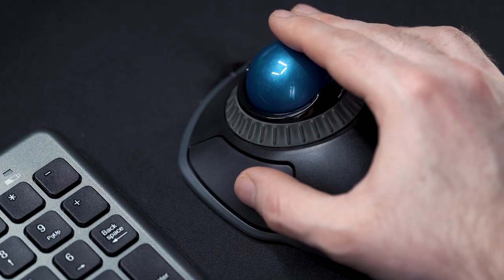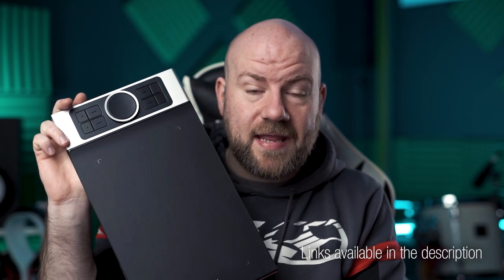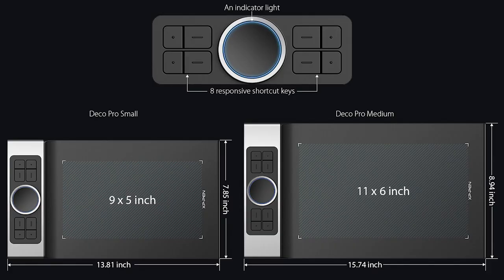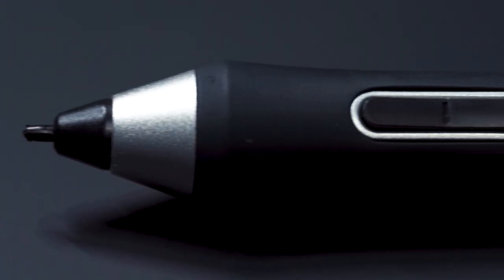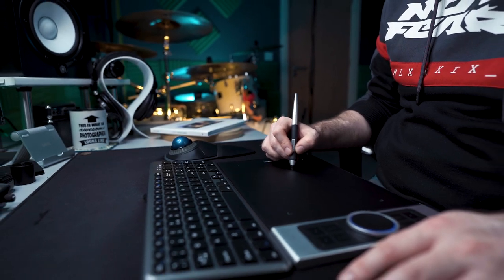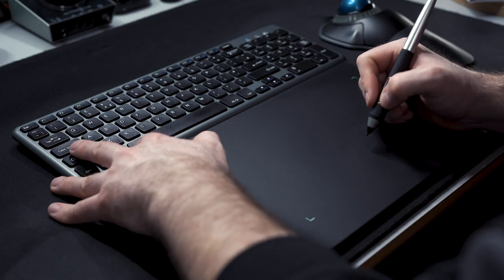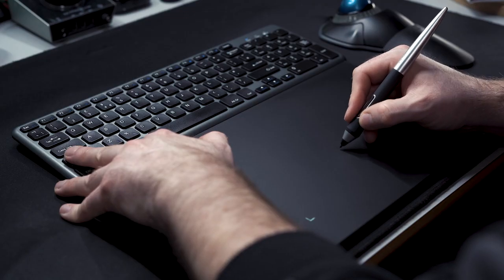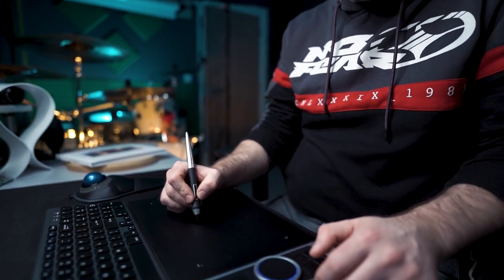XP Pen Deco Pro Graphic Tablet Review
A photographer's view of the Deco Pro and using graphic tablet for photography.

XP Pen Deco Pro

Camera Gear
Sony A7iii
Tamron 35mm f2.8
Sigma 105mm f2.8 macro
Sony 20mm f1.8G
SD Card Lexar 64GB
L Bracket
AndyCine Field Monitor
Vanguard Alta Pro 2+ Tripod
YC Onion Motorised Slider

Lighting Gear
Aputure 100d
Aputure MC
Luxceo P120

Audio Equipment
Zoom H6
Zoom SSH-6 mic
Yamaha HS7 Studio monitors
M-Audio M-Track Hub

Trackball Mouse